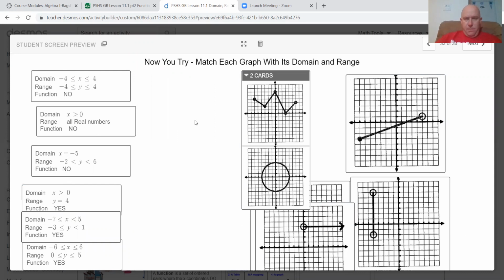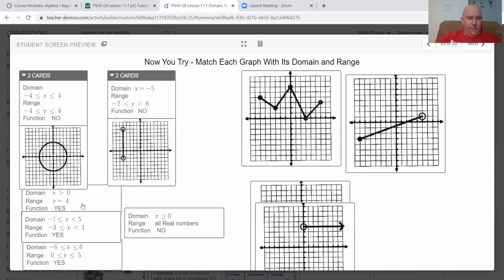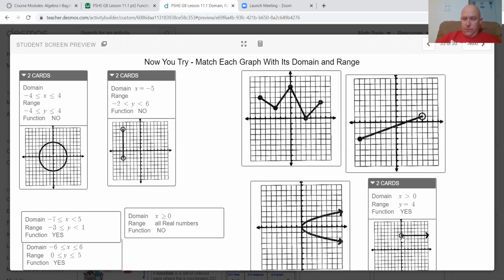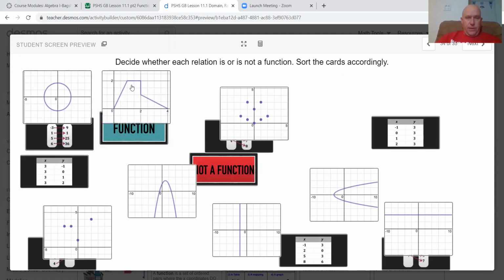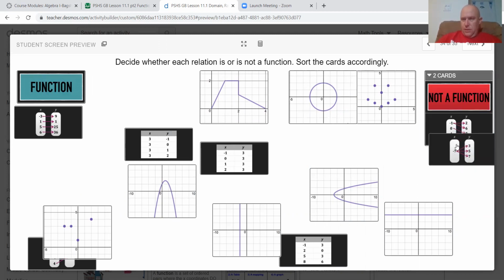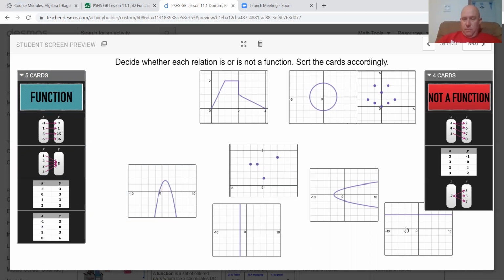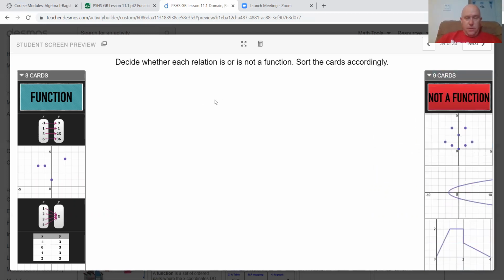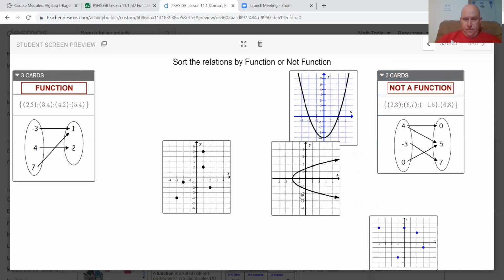Review 11 Functions/Non Functions Domain and Range Card Sort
Bonus Video if you need additional help with identifying functions/ non functions and domain and range